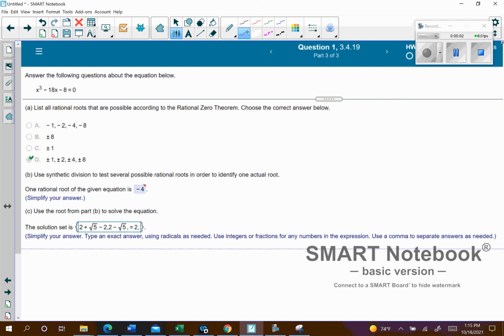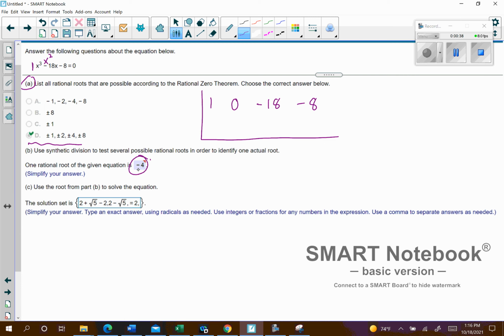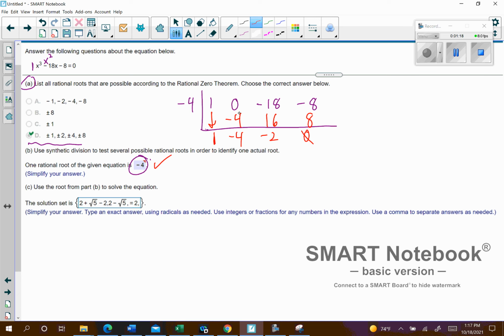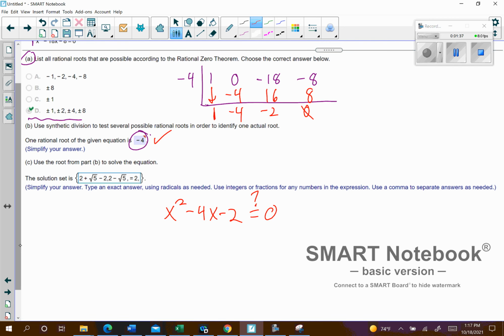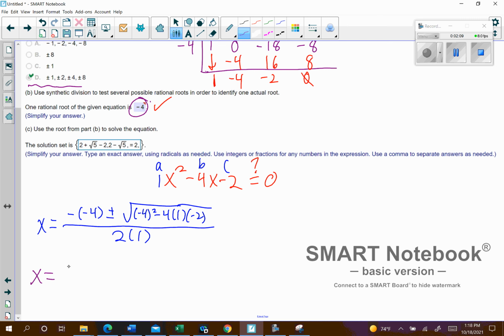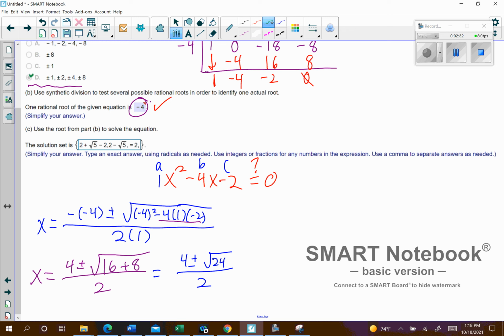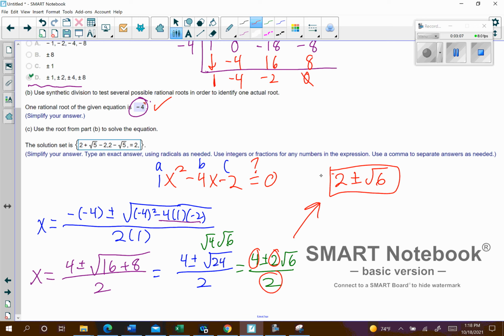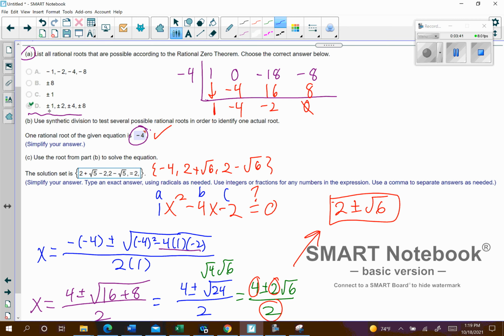1314 3 4 19